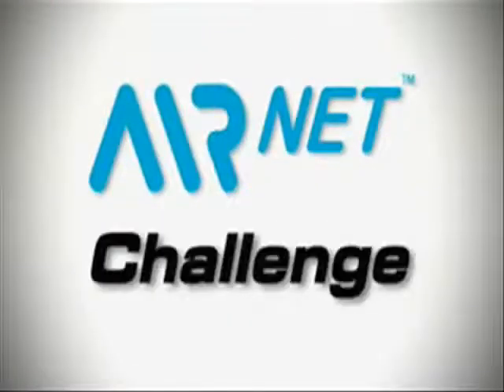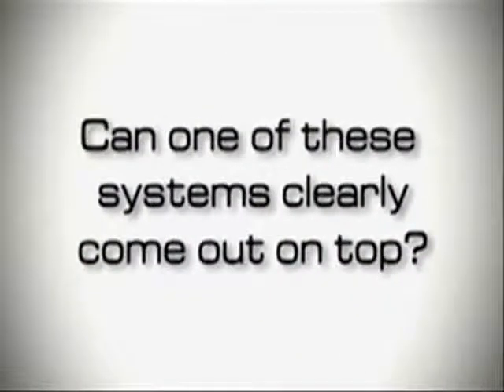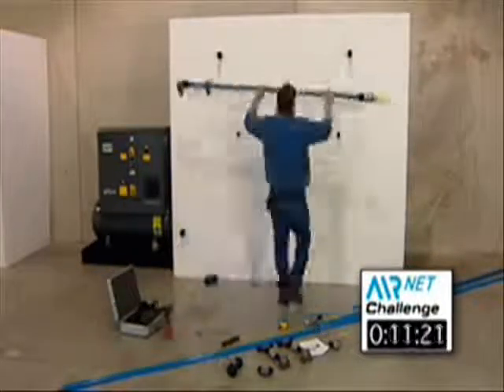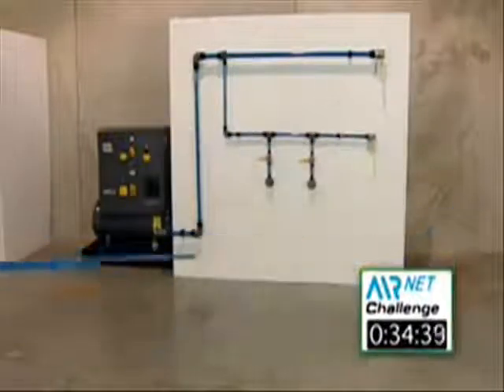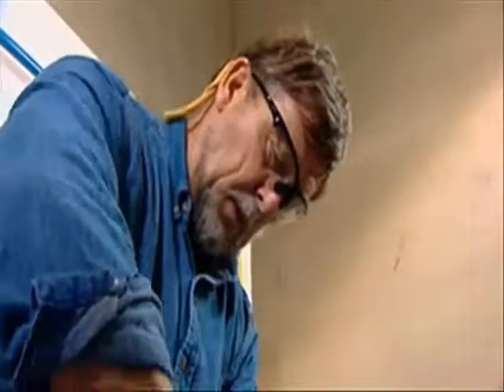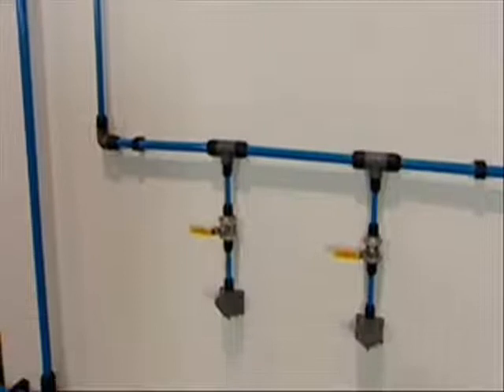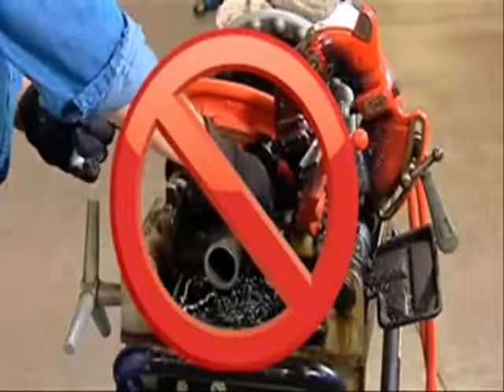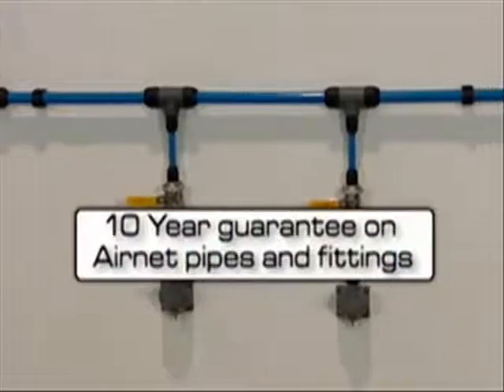AIRnet vs Galva leidingen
Vergelijking in installatietijd tussen het AIRnet perslucht leiding systeem en het klassieke Galva leiding systeem. Heeft u vragen i.v.m. perslucht producten of installaties?